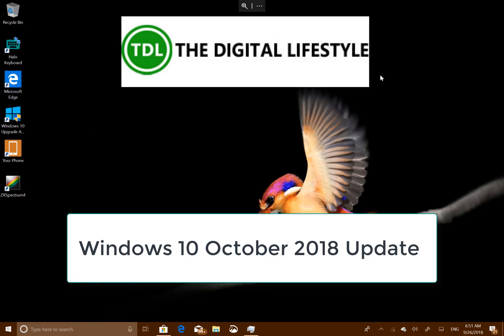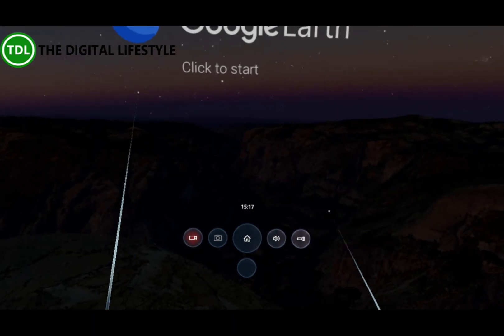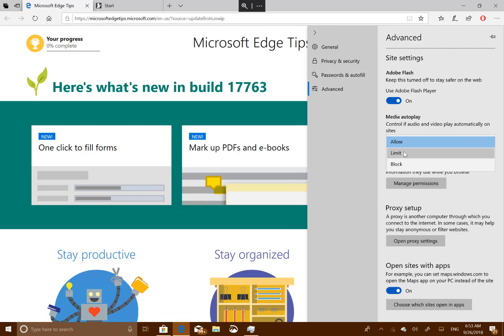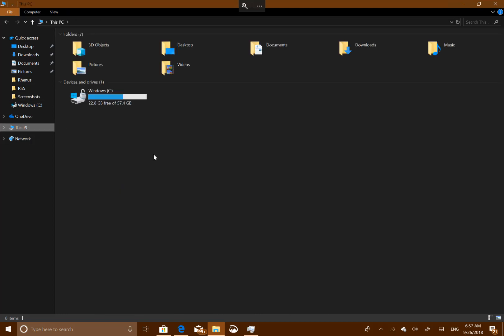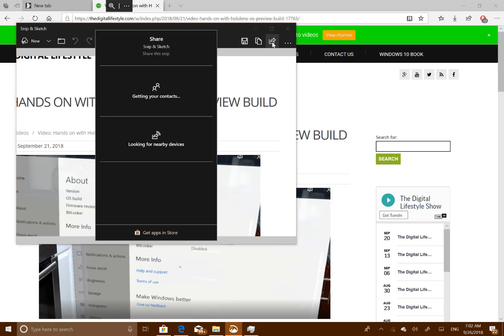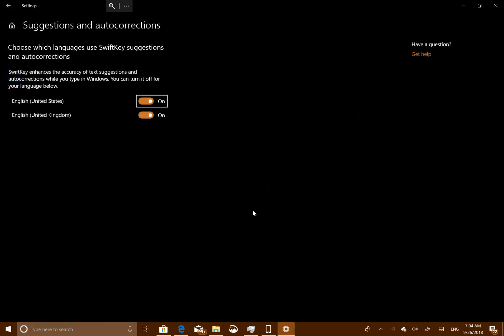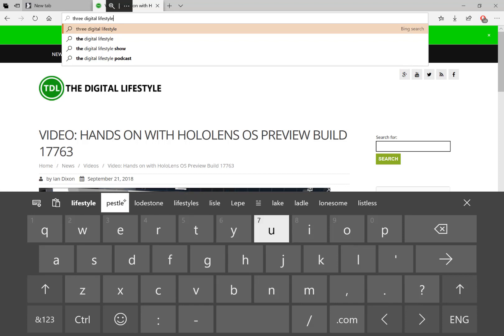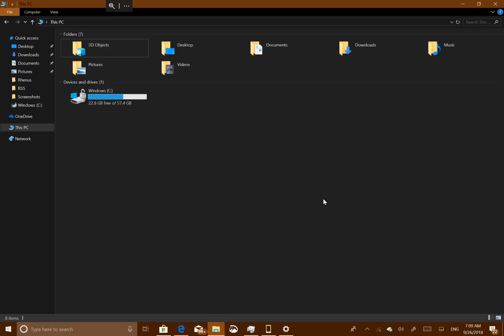What’s new in the Windows 10 October 2018 update?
Microsoft are soon to release their latest update to Windows 10 called the Windows 10 October Update. During development it was coded named Redstone 5 and the version number will be 1809.
The update does not have as many changes as some of the previous updates as Microsoft have focuses on stability and smaller changes that really improve the OS. There are also some great new features for Windows Mixed Reality and the new cloud clipboard.
Here are my favourite new features and changes in the OS: